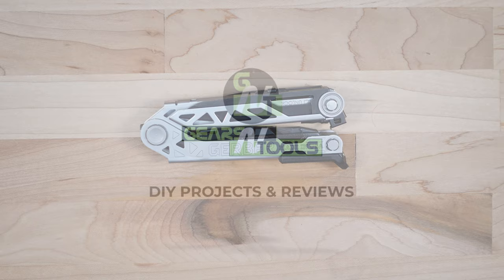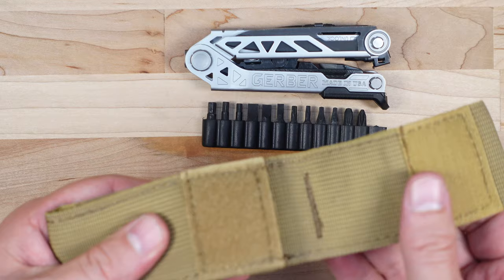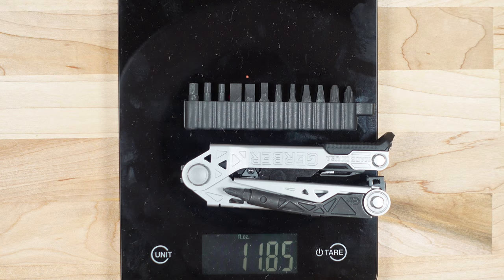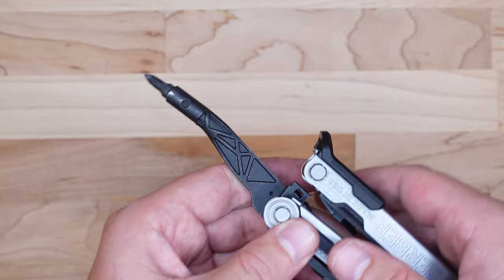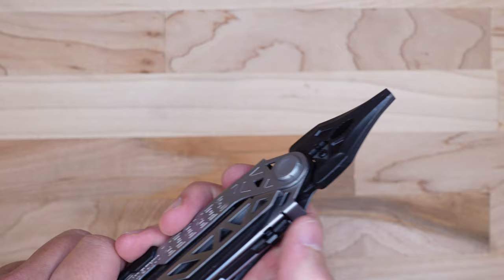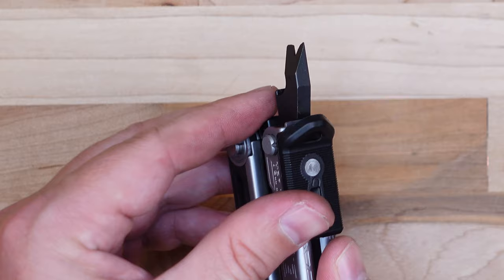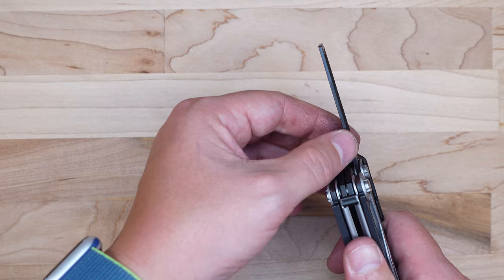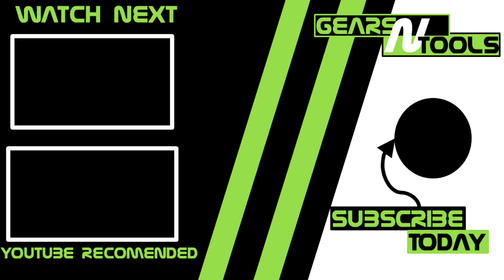Gerber Center-Driver Multitool Table Top Review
Unboxing and Reviewing the Gerber Center-Drive a heavy duty multi tool that finds a good balance between one handed ease of use, capability, features, and priced and just under 100 bucks this is a hard deal to beat in the heavy duty multi tool space especially when comparing to more expensive tools such as the Leatherman Surge.

Gerber did a good job making some design choices that enhanced the tools usability at the expense of a couple features found on some other tools such as a saw, and pair of scissors.  I think for the intended use for this tool they were smart to focus on a good implementation of pliers, driver, and main blade over trying to half ass it all.

Deffantly worth considering!

🛒Gerber Center Drive with Bit Kit & Molle Sheath:

Checkout our website for comprehensive Buyers Guides and updates

The GearsNTools Amazon Page to see our budget studio gear/ setup :

0:00 - Intro & Welcome to GearsNTool !!
01:55 - Size & Weight
02:46 - Outside Tools
04:03 - Pliers
05:00 - Inside Tools
06:50 - Take Away

🎵Music Info:
Artist: Danijel Zambo
Song: Other Side

🎵Music Info:
Artist: Danijel Zambo
Song: SpringTime